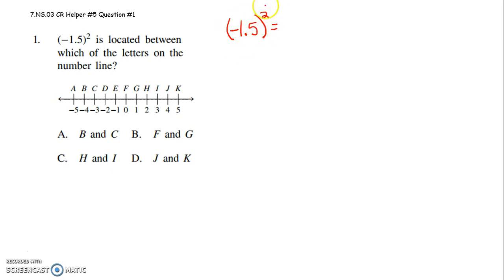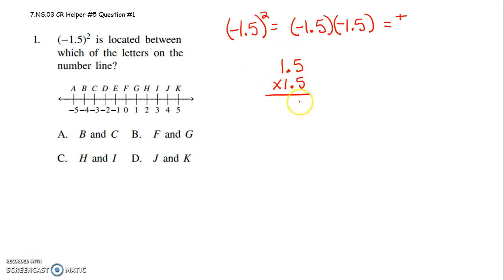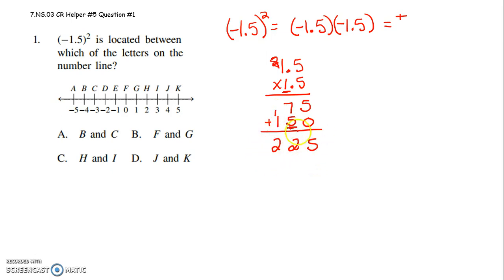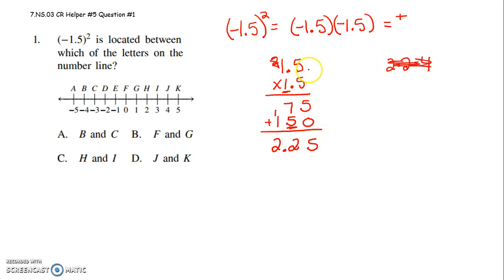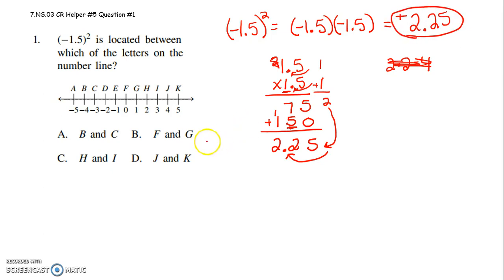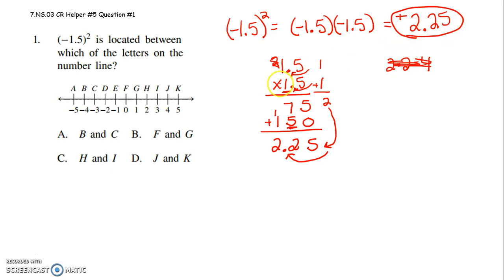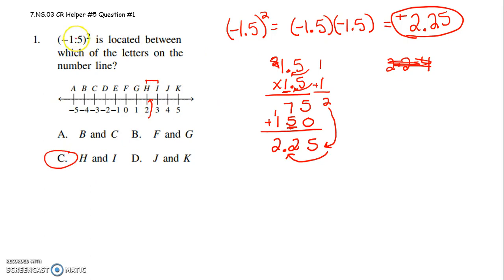7 NS 03 Grade 7 CR helper #5 Question #1